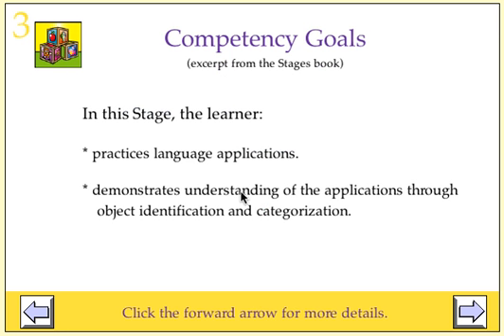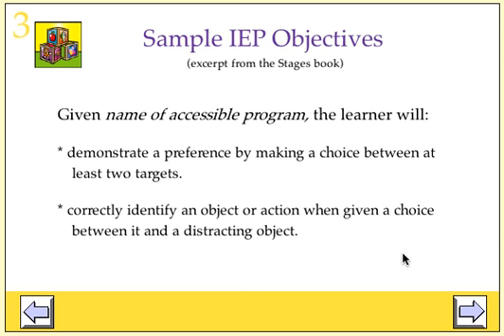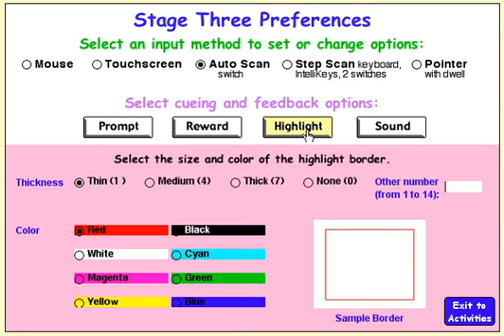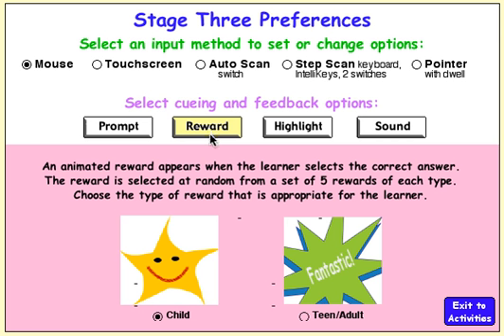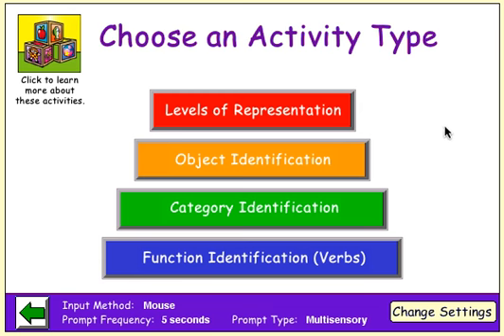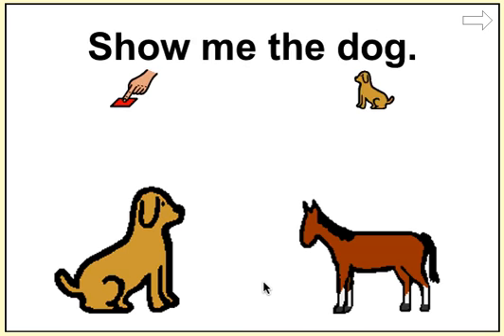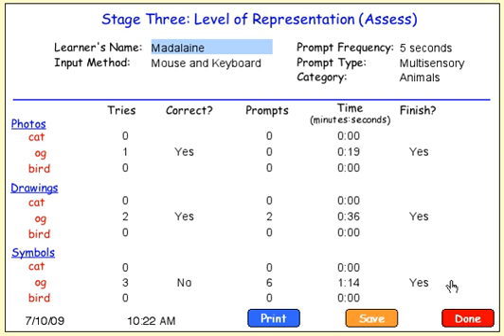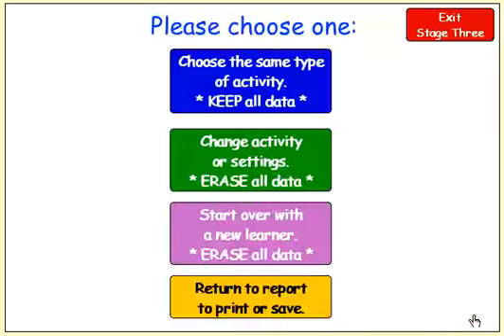Stages Assessment Software: Stage Three, Emerging Language Video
In Stage Three, the learner gains an understanding of language with an increase in the range of language interactions.